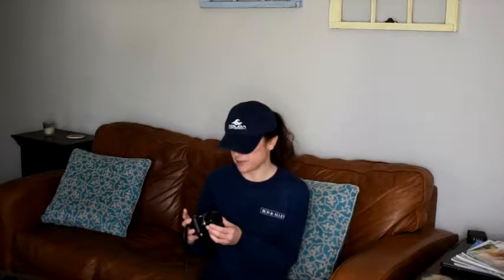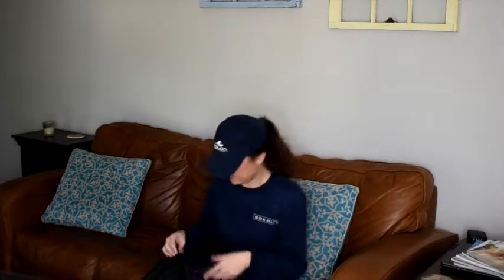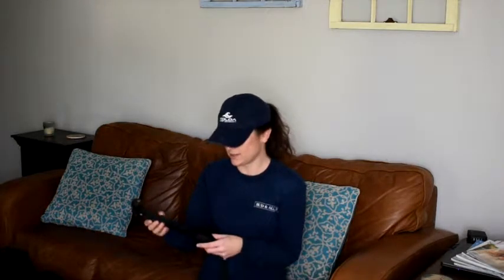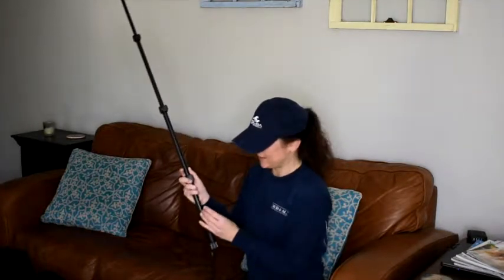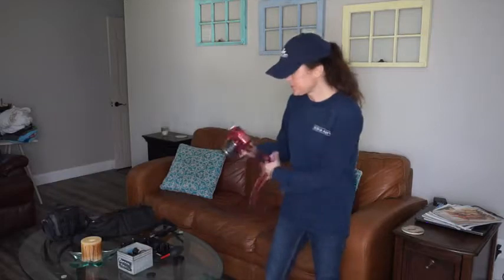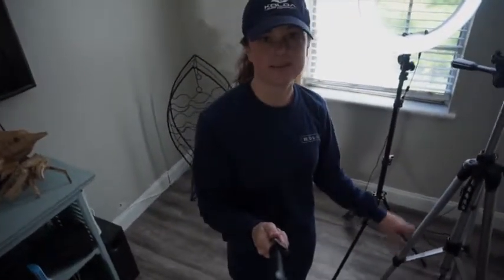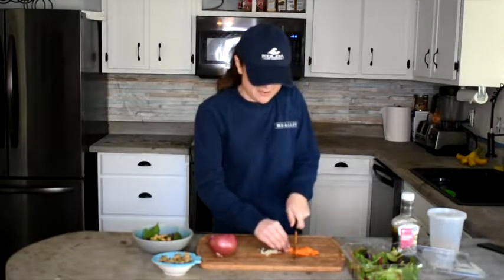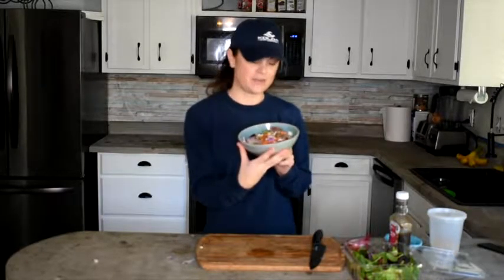What camera I use to film videos and Unboxing new gear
What camera I use to film videos and Unboxing my new video accessories!  Nikon DSLR Sony A 5000 Tripod Selfie stick camera dash mount.  The end of the video was cut off somehow, but I do love all my new gear and highly recommend the camera dash mount.